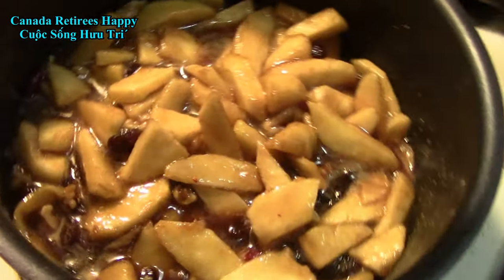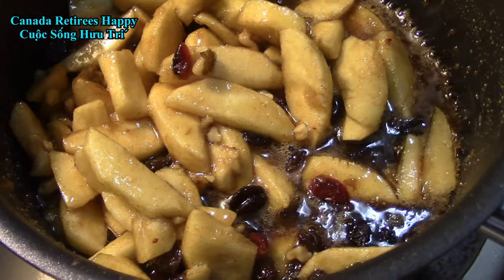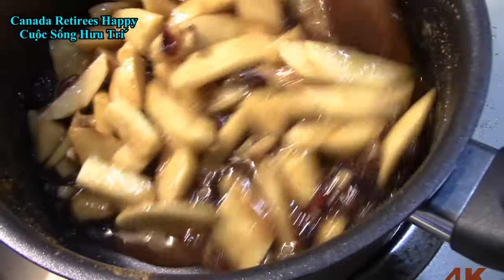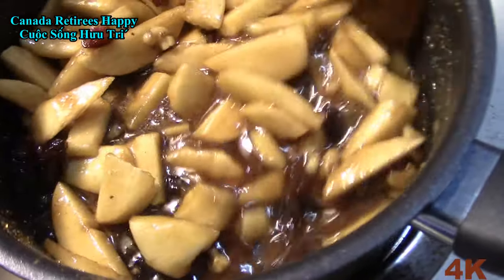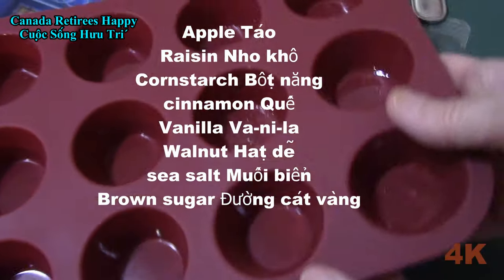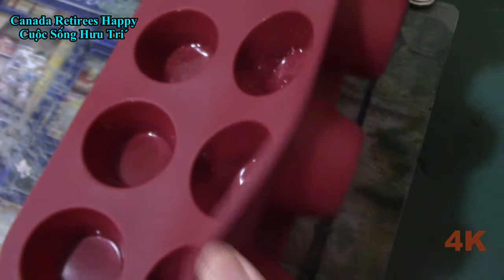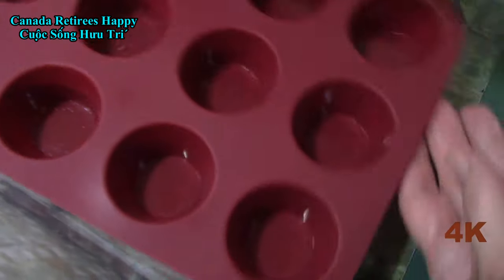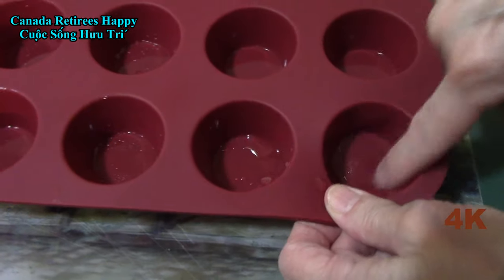Apple 🍎Tart ☕4K / Bánh táo mini